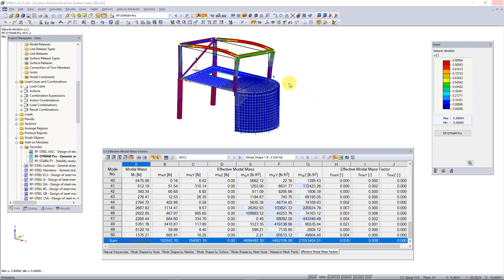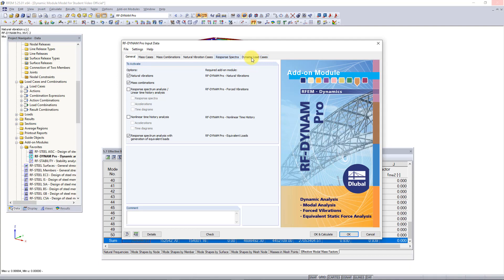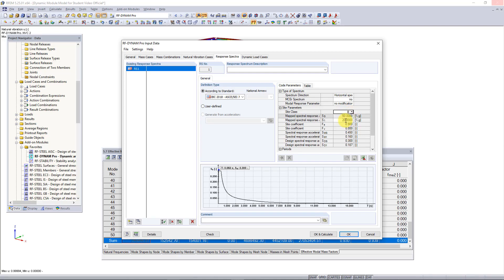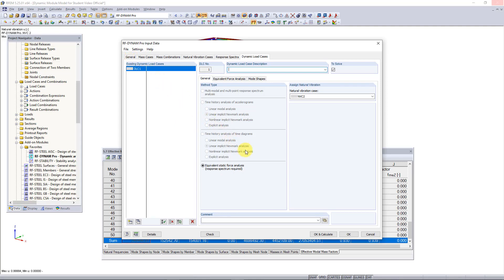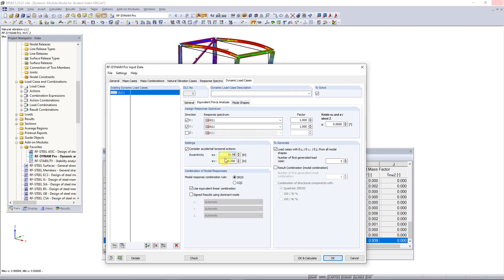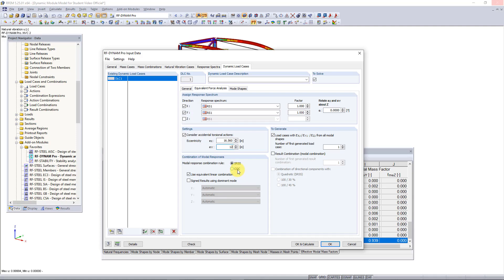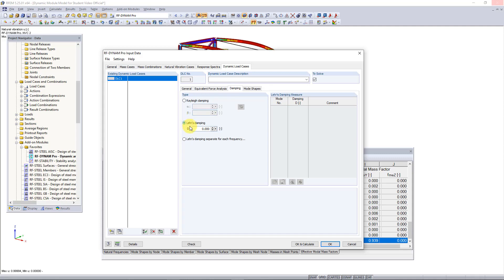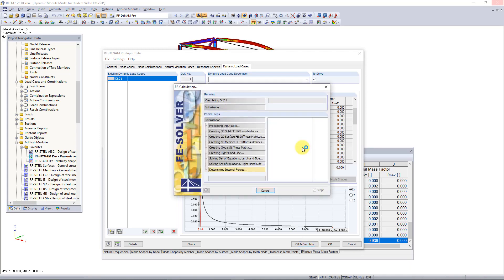RFEM 5 Tutorial for Students | 015 Dynamics: Response Spectrum Analysis | Input Data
In this third video, the required input data necessary for running a response spectrum analysis calculation in the RF-DYNAM Pro - Equivalent Loads add-on module will be shown. In the next video I will go over the results from this calculation.